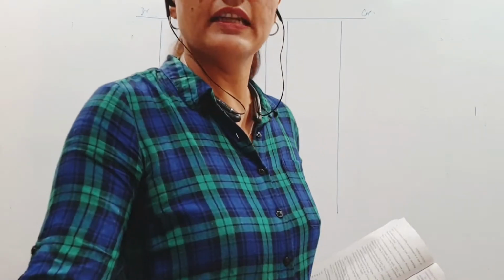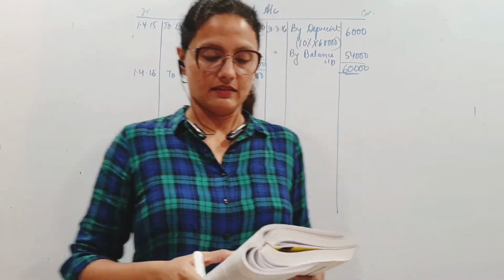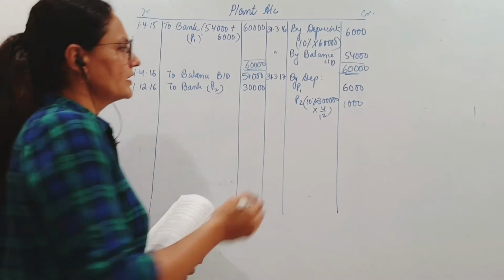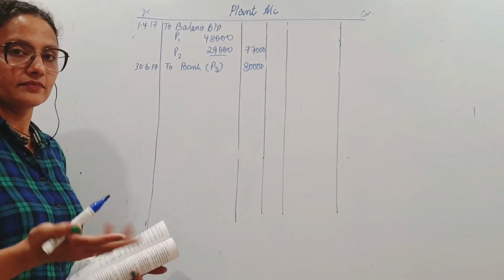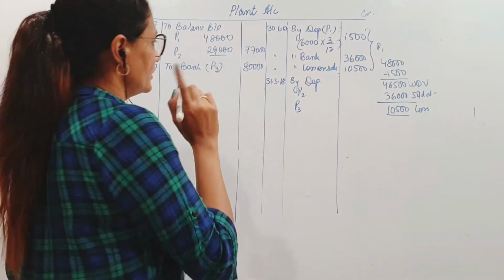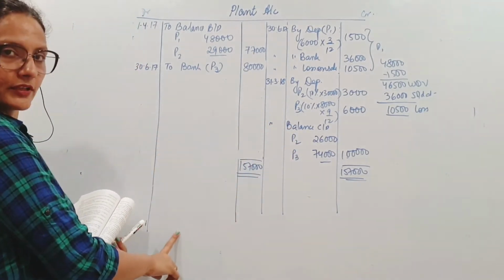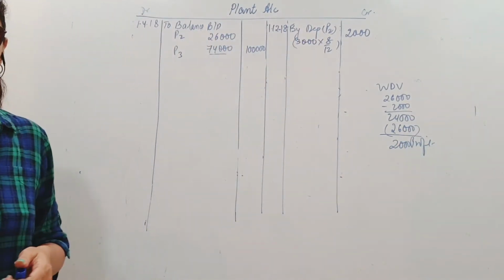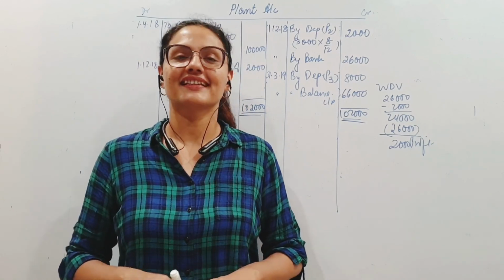Class 11 Accounts Depreciation Video 4# Multiple purchase and sale of asset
Depreciation